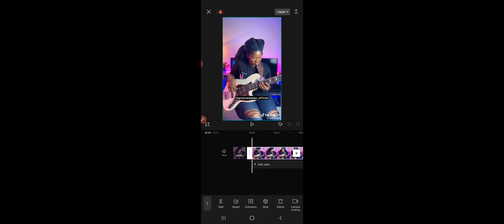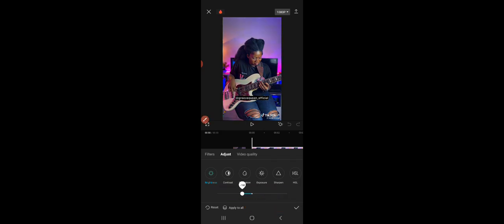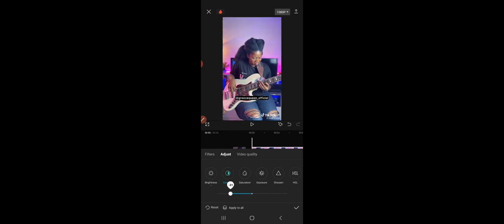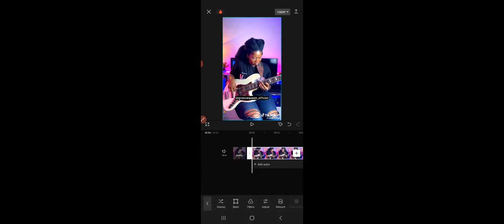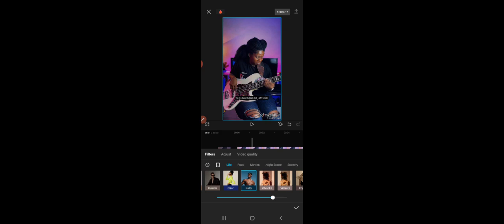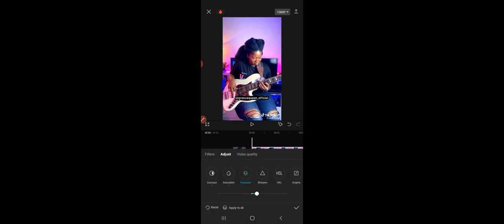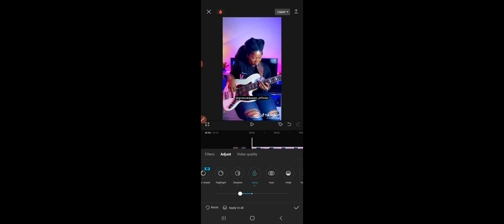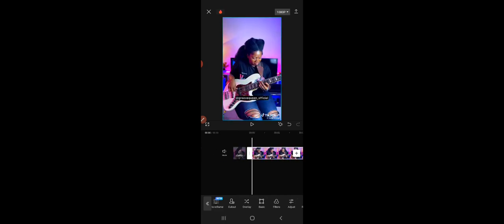HOW TO IMPROVE VIDEO QUALITY IN CAPCUT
Here's a breakdown on how to increase quality of videos in capcut.